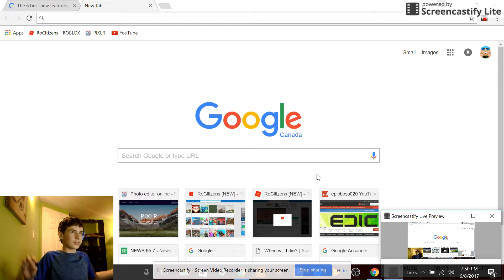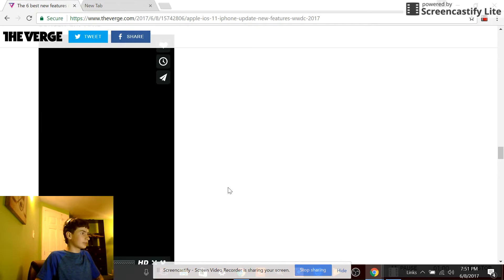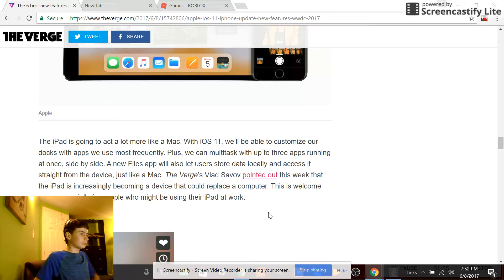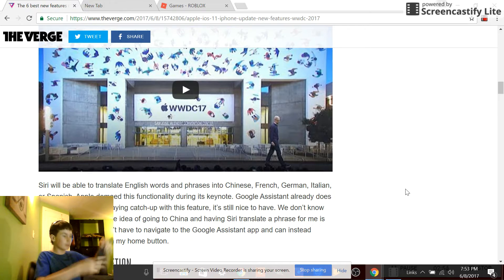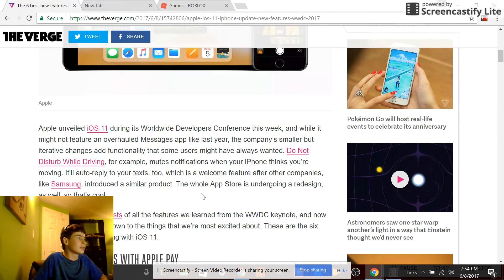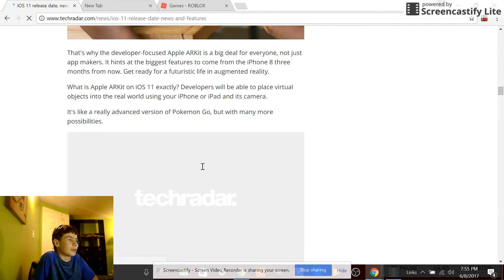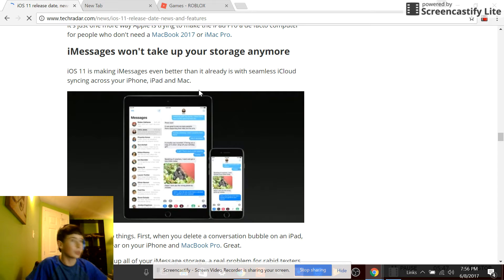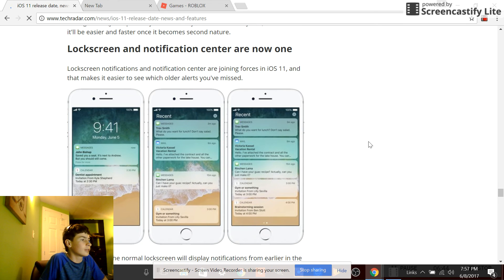*SCREEN RECORDING?????* IOS 11 UPCOMING FEATURES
Creator Code: 020_Official

===MERCH===

===SOCIAL MEDIA===

===F1ICXKZ CLAN===

===PC SPECS===

Intel Core i7-6700:
Nvidia GeForce GTX 1080:
16GB DDR4-2133 RAM:
512GB SSD:
Asus Motherboard:
500w Power Supply: